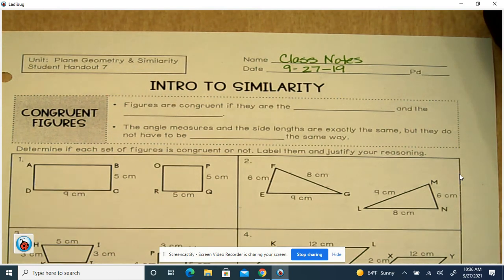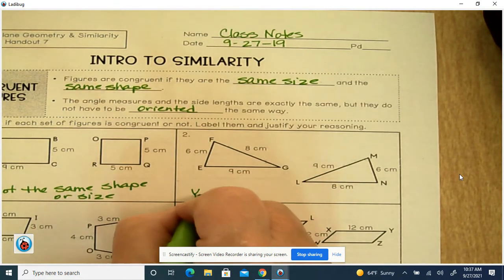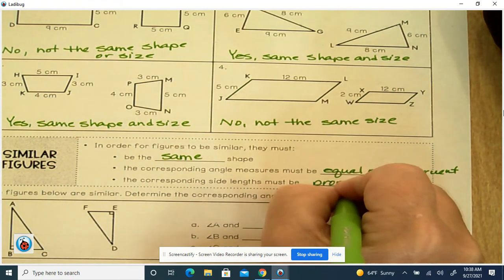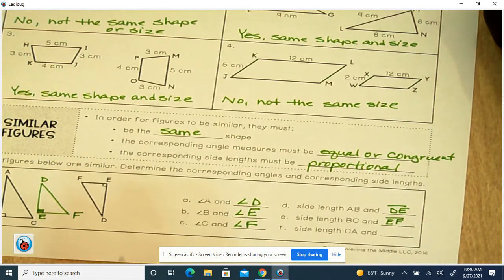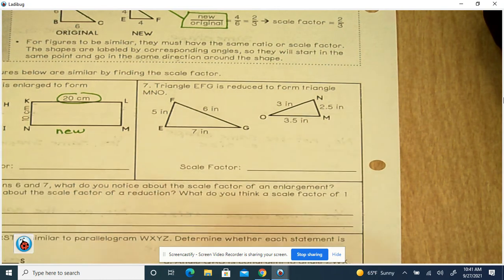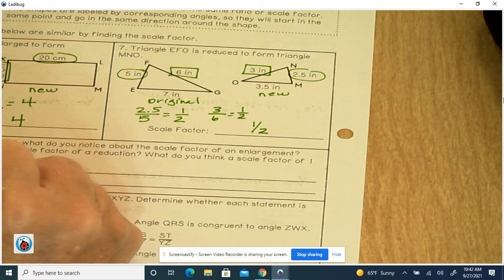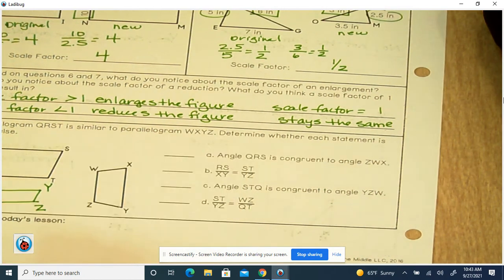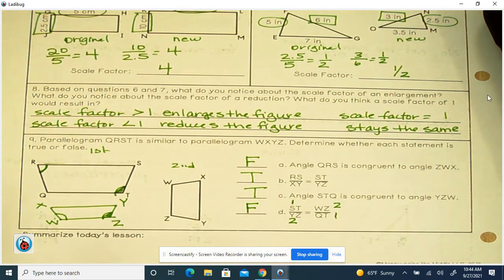Intro to SImiliarity